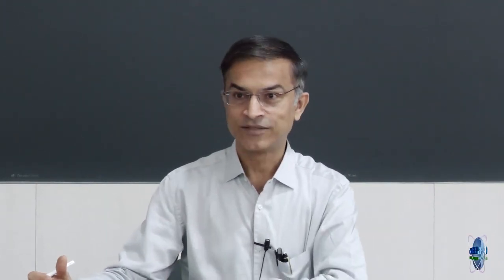EE619-L21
Spring 2024